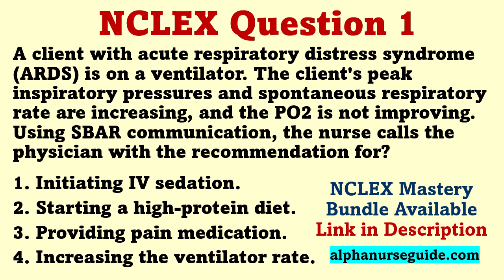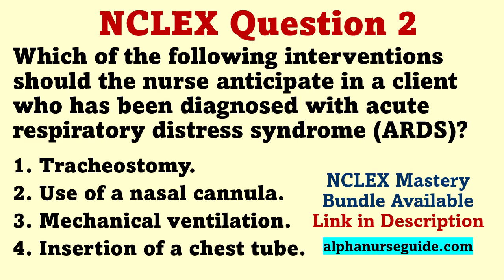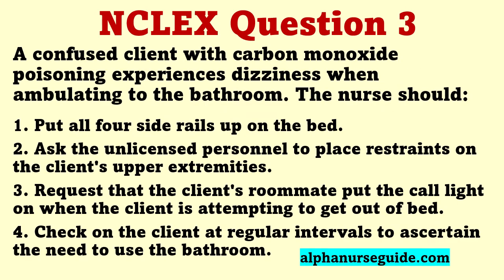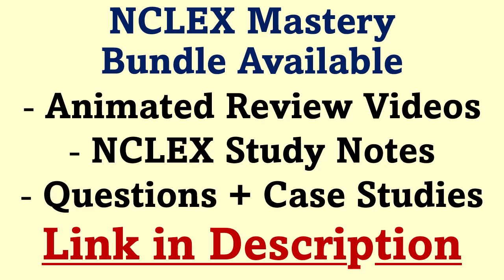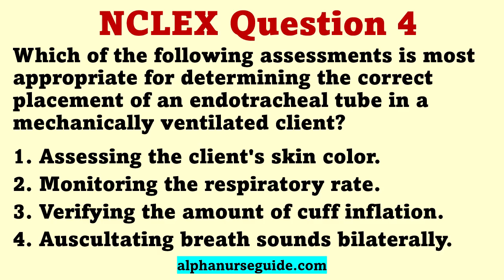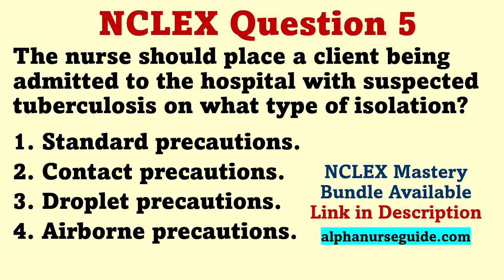5 NCLEX RN Questions and Answers with Rationales | NCLEX RN Review